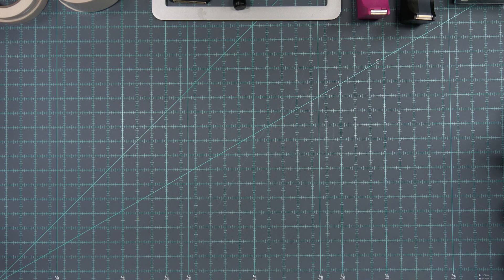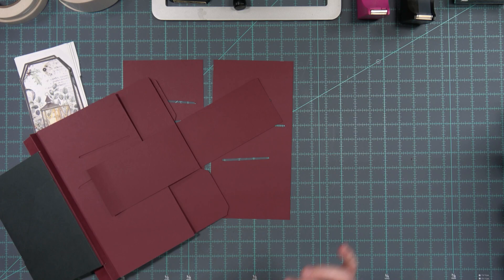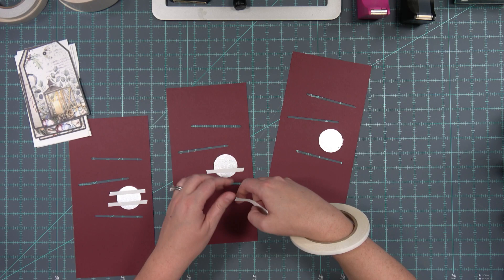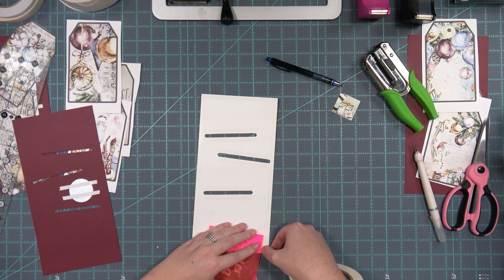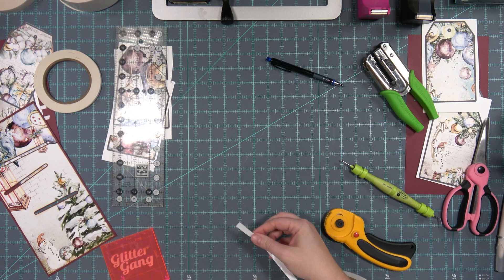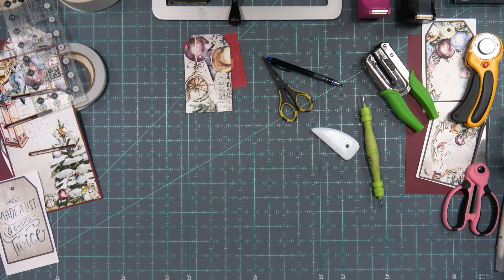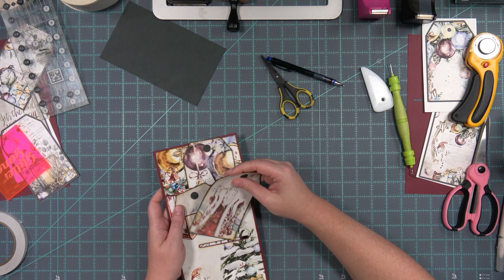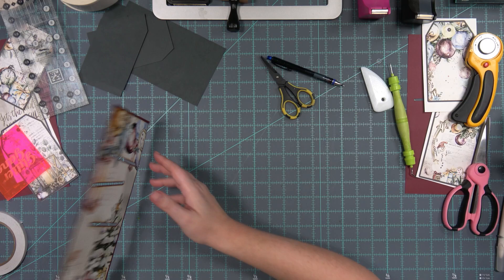Christmas In July | File Folder Album | Bumper Pocket #1 | Kathryn Scraps Live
Welcome to Kathryn Scraps Live! Kathryn is live every Thursday at 2:00 PM and 9:00 PM Eastern USA time! (time zone converter below) Join the Kathryn Scraps Live crew for lots of fun, chatting and playing with paper!

GRAFIX BRAND MEDIUM WEIGHT CHIPBOARD:

Miss a show? Check out the link below to learn more about membership and get access to the archive of over 1500+ videos from past classes!

Join the Glitter Gang! Share your creations with other crafters and get the answers to your questions!

Looking for a link to a specific tool or product Kathryn uses? Check out her favorites list on Amazon!

KATHRYN SCRAPS AMAZON IDEAS LIST: